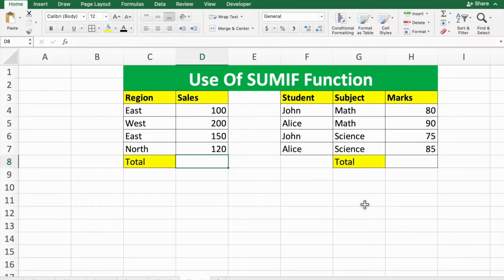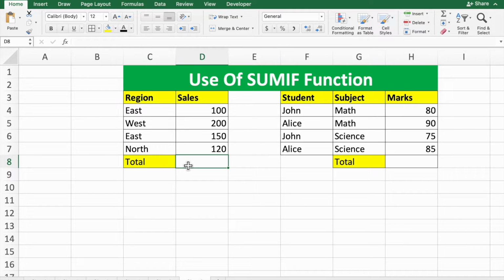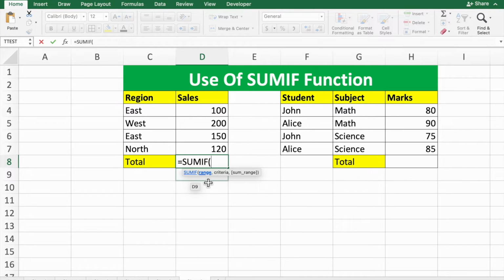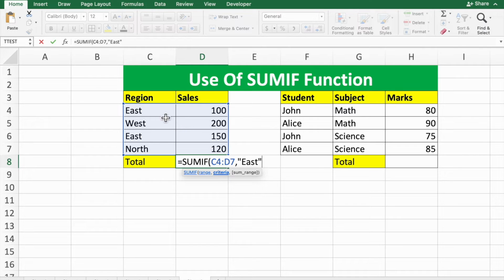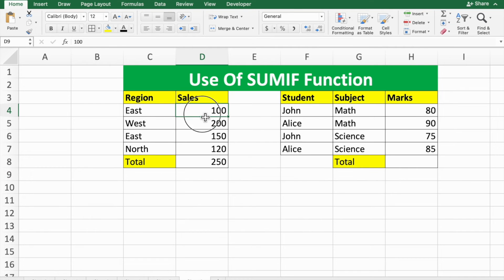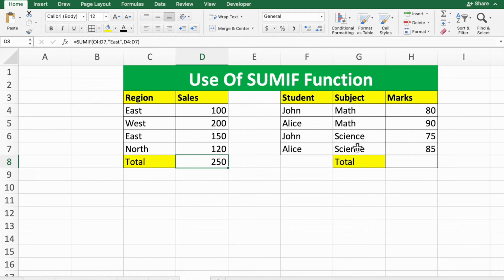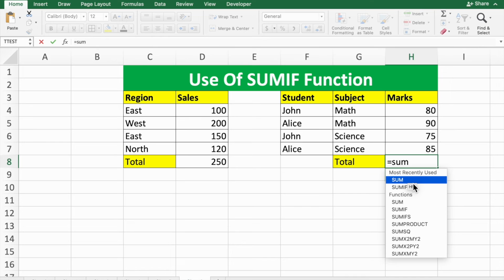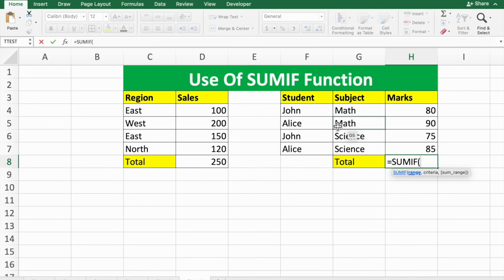How to Use SumIf In Excel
In this video, I am going to tell you about how to Use SumIf In Excel.
How to Use SumIf Function In Excel
Like this you can Use SumIf  In Excel.
Thanks.
Use SumIf Function In Excel
excel,sumif,
learn excel,
sumifs,
step by step,
microsoft excel,
excel tutorial,
excel formula,
sumif function,
excel sumif function,
functions